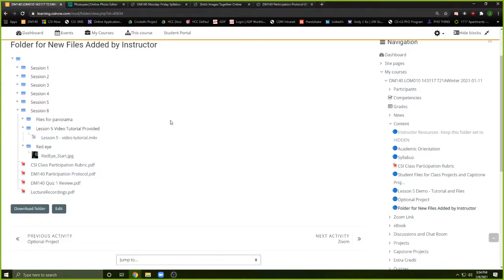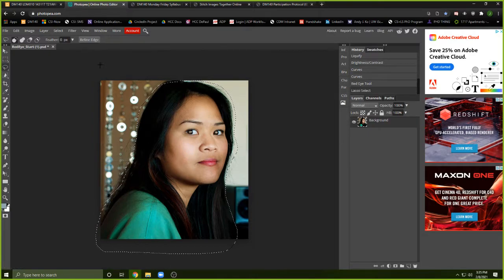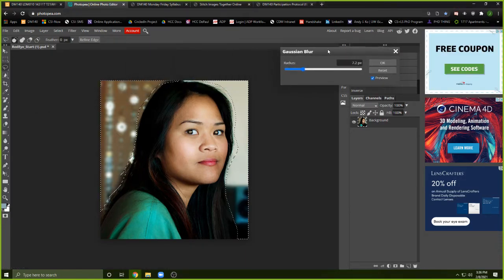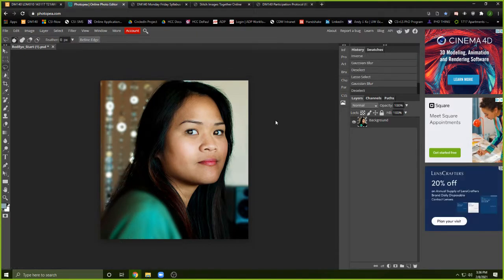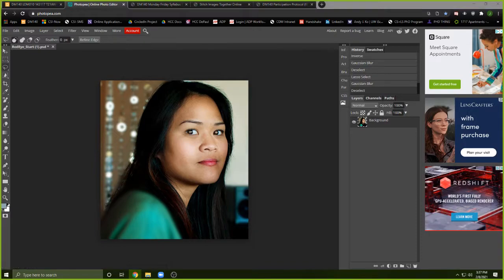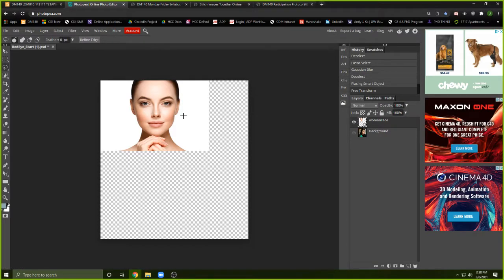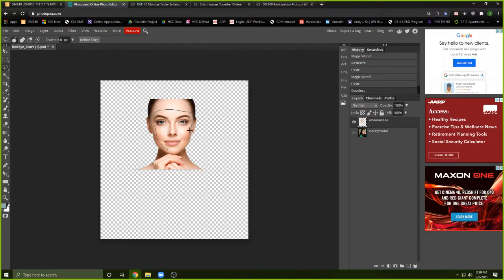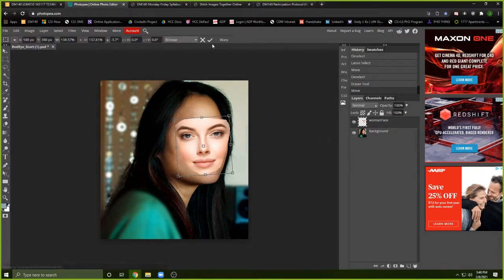DM141 Session 8 : Face Swapping